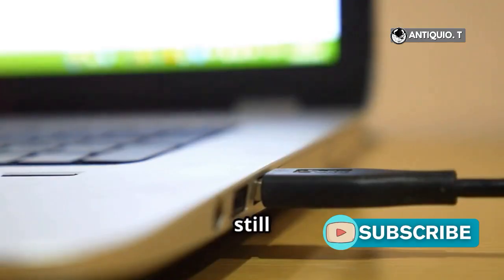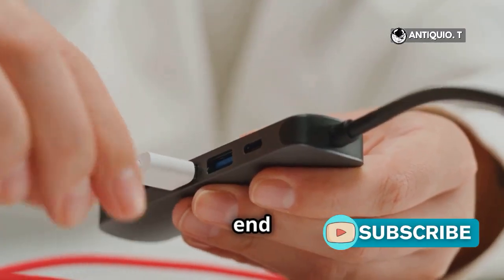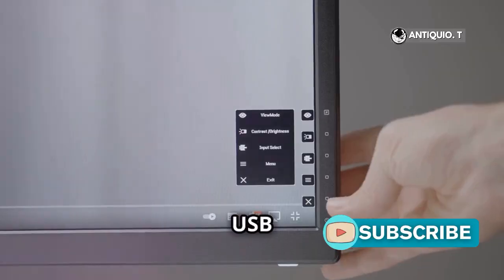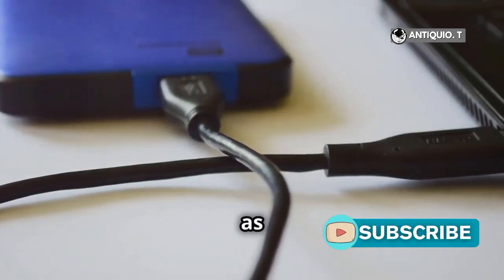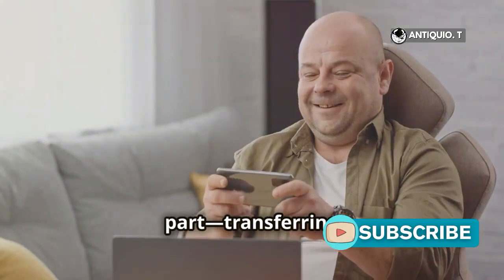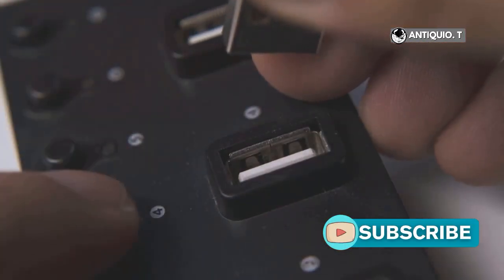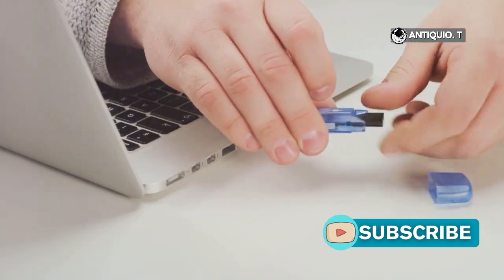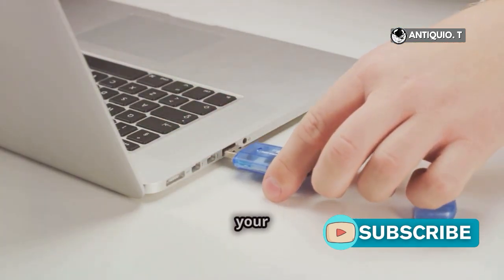How To Connect A PSP To A PC (Step by Step Guide)